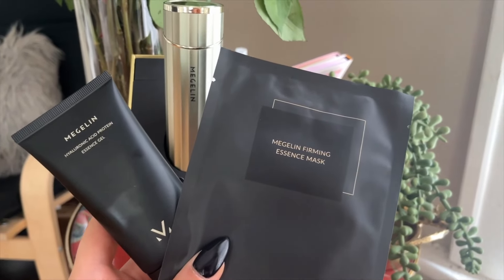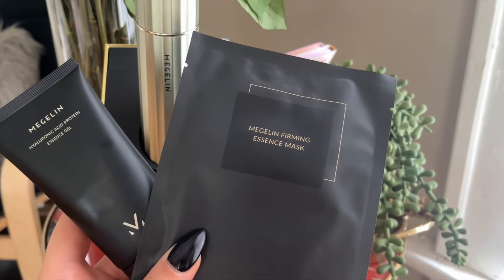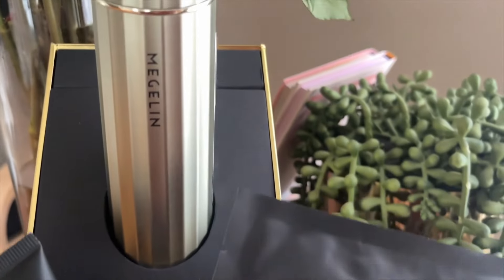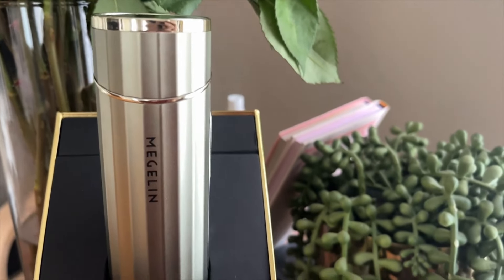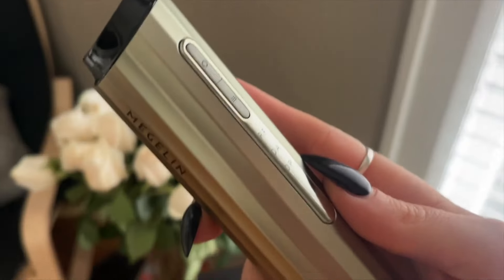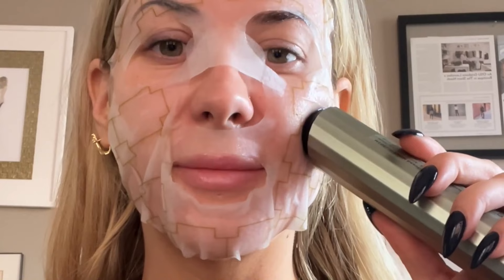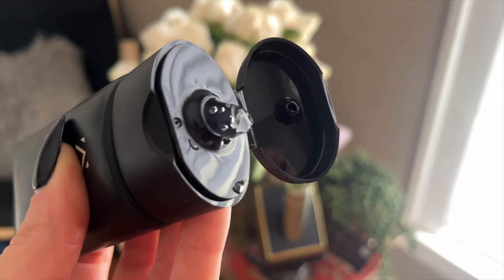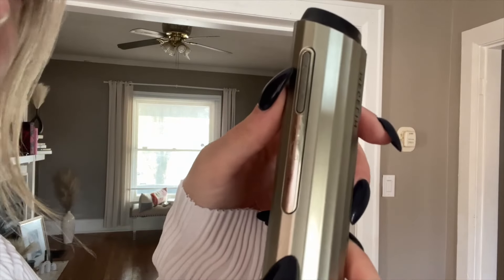Your Skin Deserves the Best: Why Radiofrequency Devices Are the Ultimate Beauty Tool？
Thanks to @Angélique Eva for sharing! Investing in an at-home beauty device adds an extra layer to your skincare routine. MEGELIN's wireless RF facial beauty device incorporates the latest RF technology in the market. This facial RF device delivers RF energy deep into the skin's dermis, stimulating the natural production of collagen, and repairing elastin, resulting in a safer and more effective improvement in skin tone and firmness

4-In-1 Skincare (RF/EMS/LED/Lon)

Wrinkle Rejuvenation Mode
Use (RF+LED) on the face for 3 minutes at night to reduce wrinkles and rejuvenate the skin.

Lifting and Firming Mode
Lift and firm the skin, and eliminate sagging and swelling by using (RF+ EMS+LED) for 5 minutes on the face in the morning.

Penetration Anti-Aging Mode
Use (RF+ EMS+LED+Lon)Mode with our patented facial mask 5 mins on face at night, nutrient ingredients penetrate 8 times more effectively.